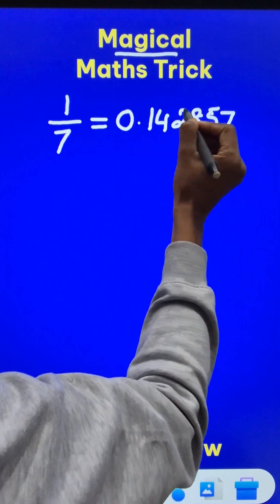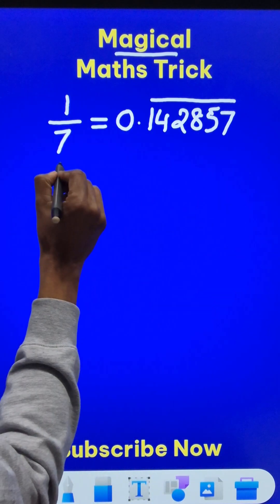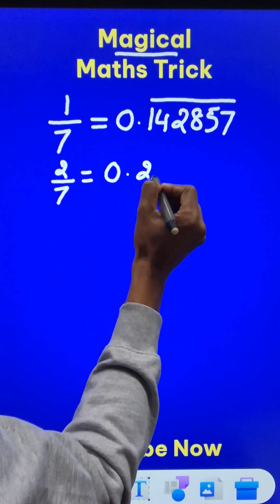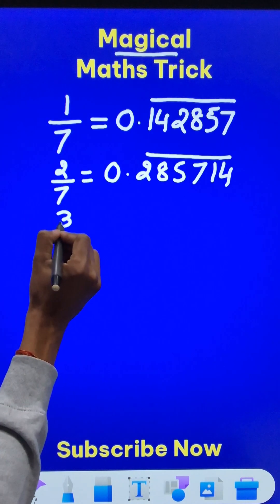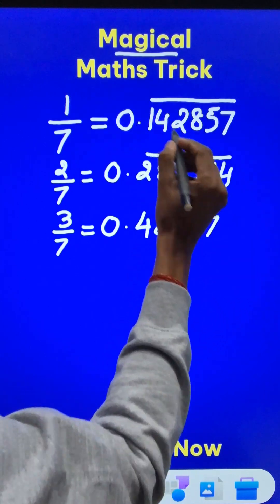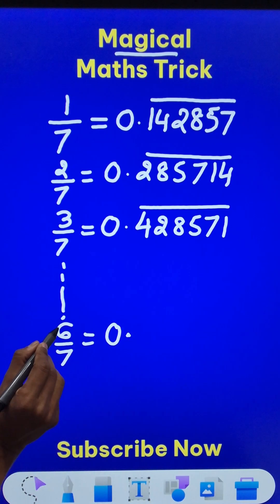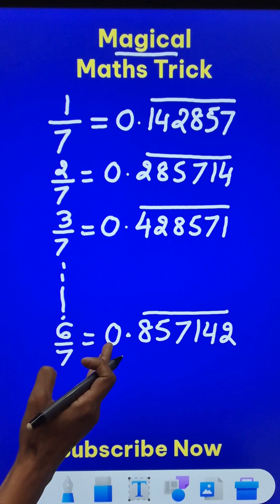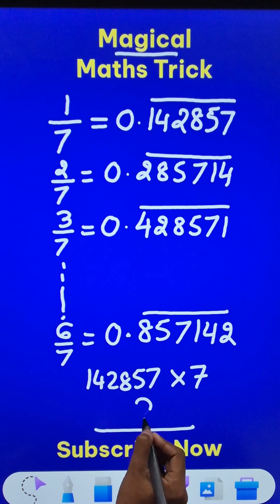This is Crazzzyyy 🙄🙄 The Amazing Cyclic Number 142857 😇😇 Division by 7 Super-Facts #